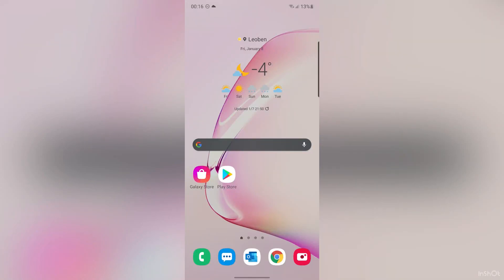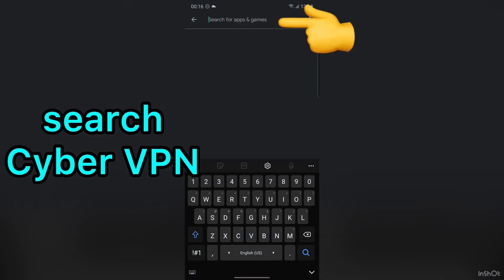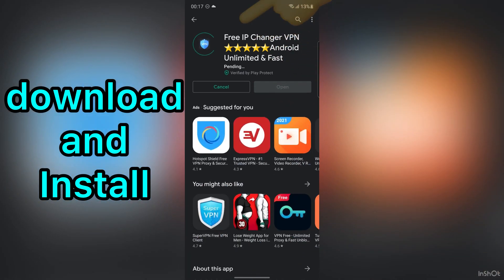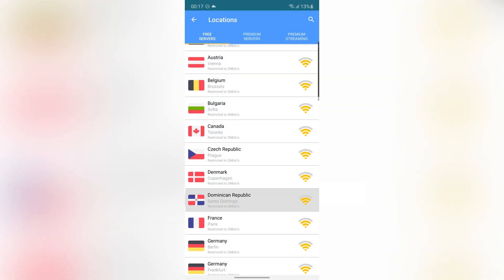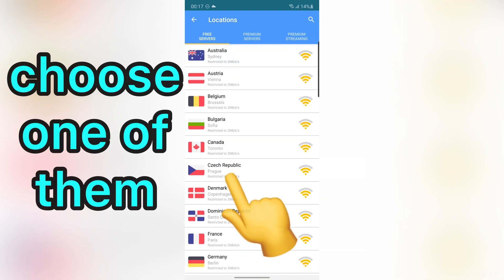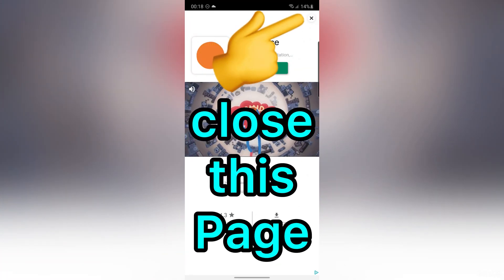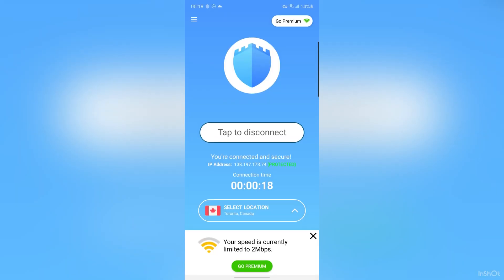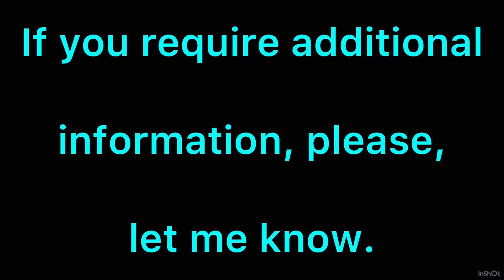How to Use a VPN App on Android for Privacy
In this video, we show how to download and use a VPN application on Android devices to help enhance online privacy and secure internet connections.

This tutorial demonstrates the basic setup process of a VPN app available on the Google Play Store and explains how VPN technology can be used to protect data on public Wi-Fi networks.
Information about this app:

Name: Free IP Changer VPN ⭐⭐⭐⭐⭐Android Unlimited & Fast
Also if you're looking for how to turn android into windows, you can see this video